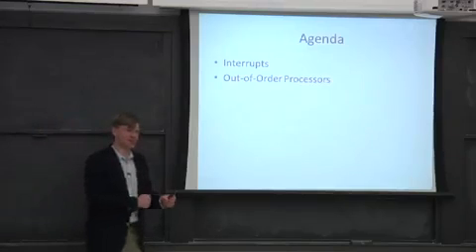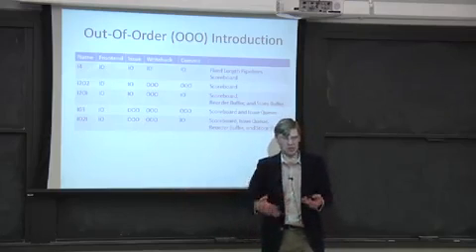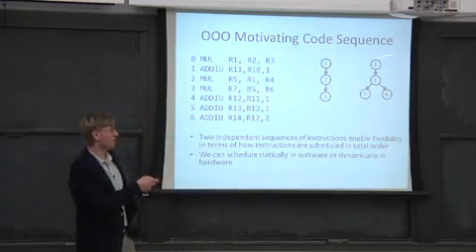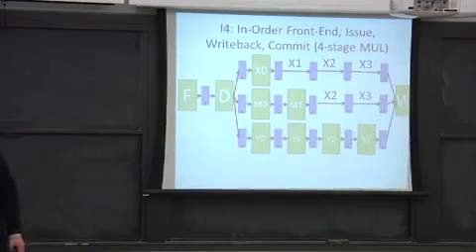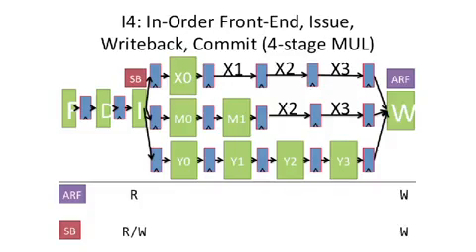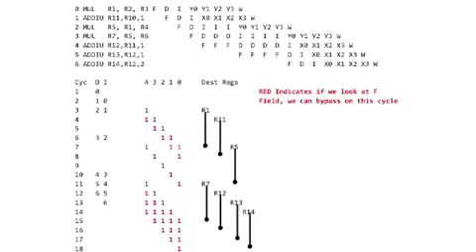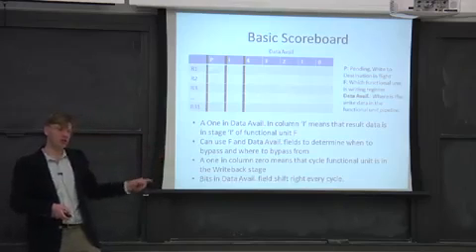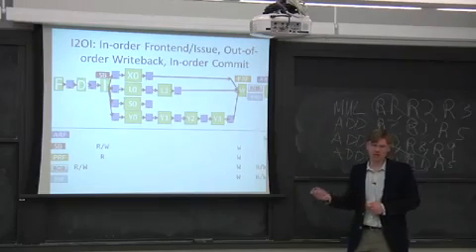3-4Introduction to Out-of-Order Processors